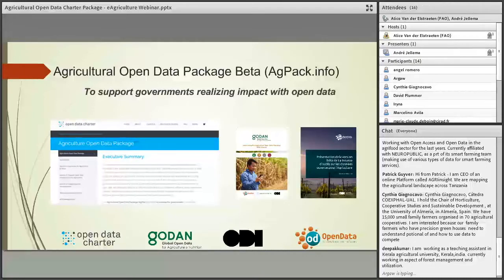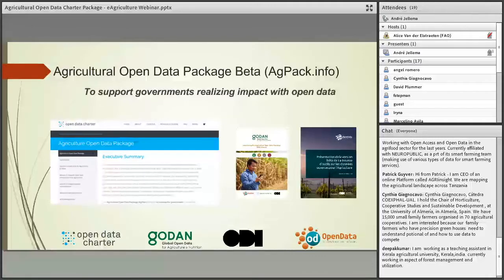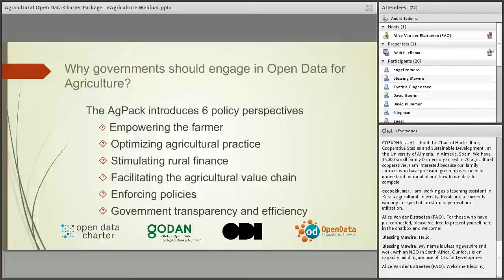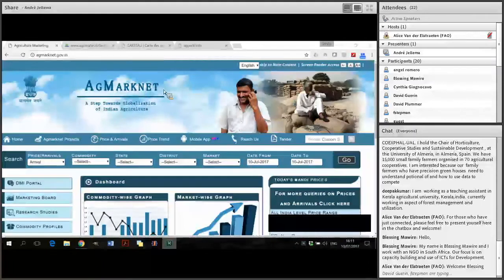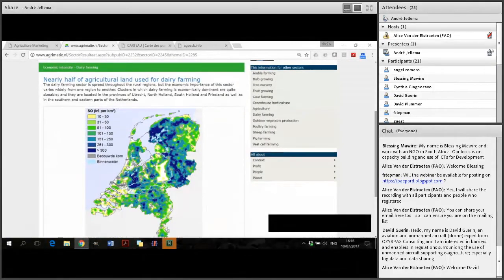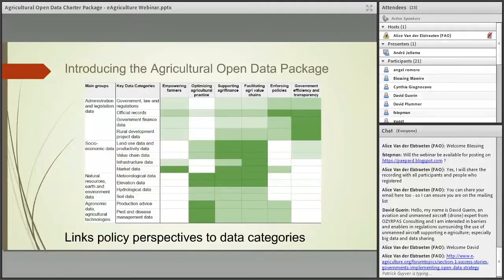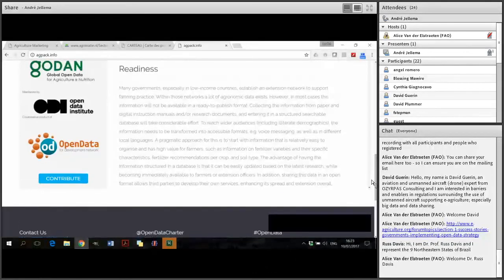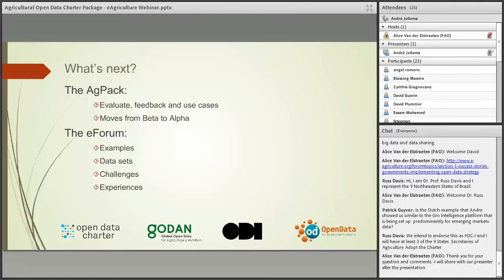e-Agriculture webinar – Presentation of the Agricultural Open Data Package (AgPack.info)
This video is the recording of a webinar organized by e-Agriculture on the Agricultural Open Data Package (AgPack.info) held on the 10th of July 2017. Andre Jellema from Data Impact presented the AgPack Beta version.